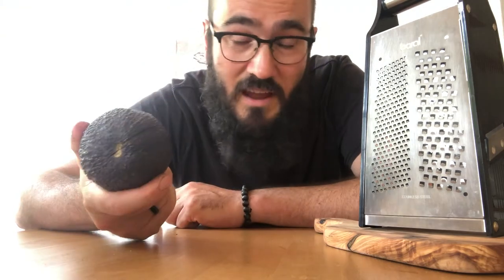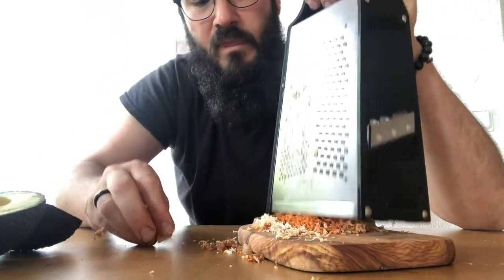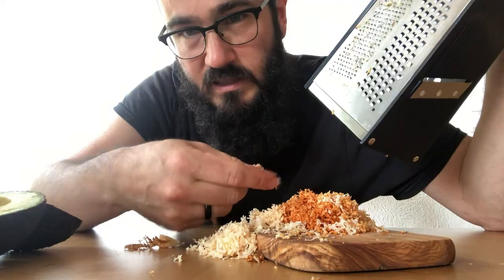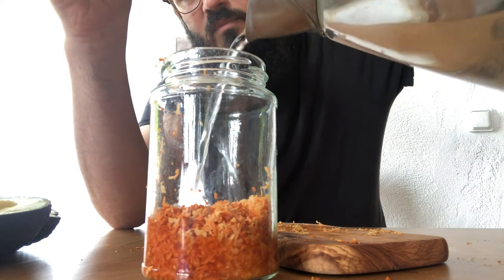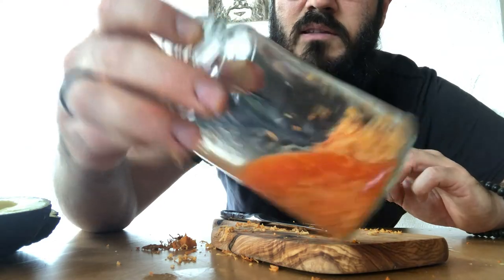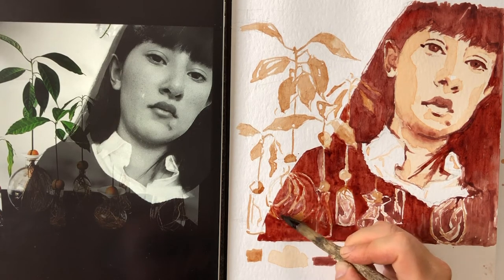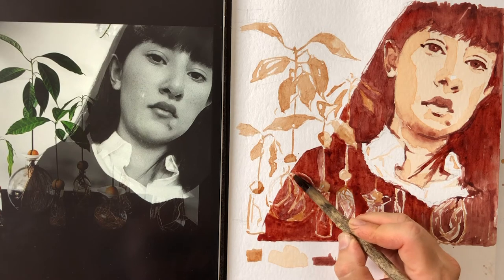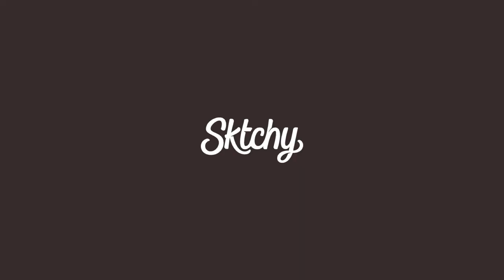Dylan makes organic ink from avocado seed - Ink Naturally with Dylan Sara